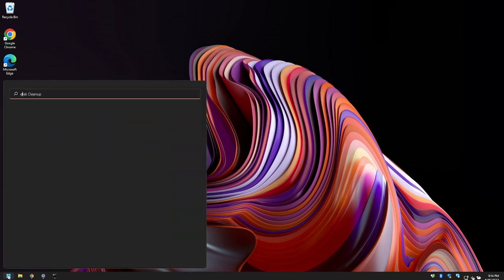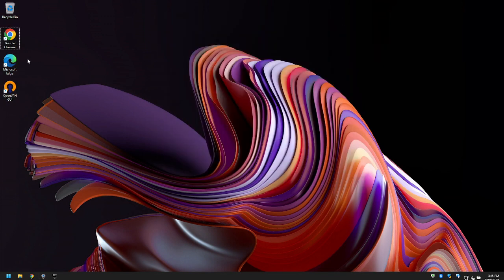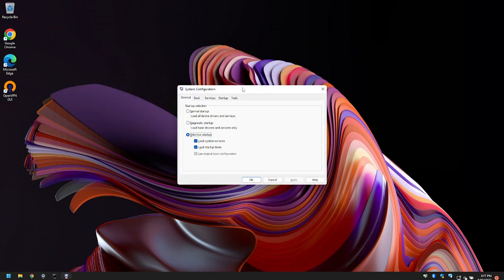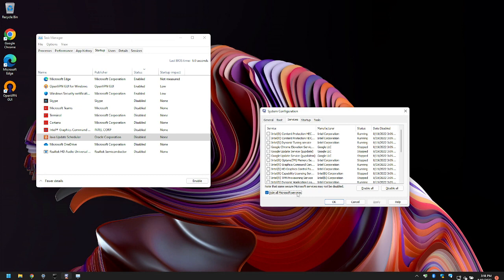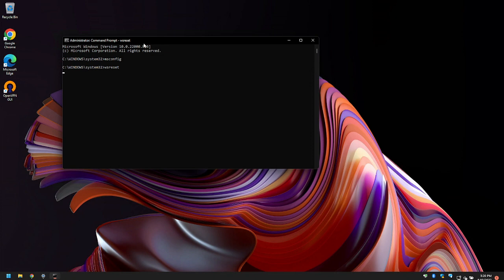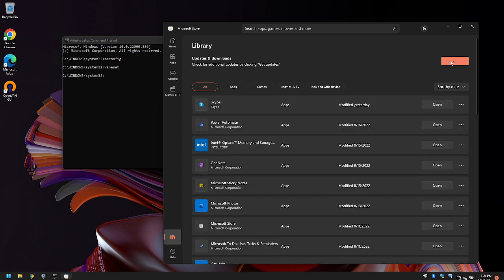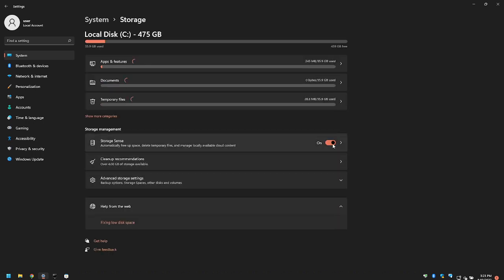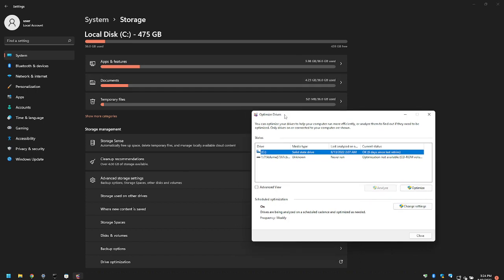How to optimize windows 11 for everyday use. Keeping Microsoft Windows clean.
I go over tools that are built in windows for best performance and optimization for everyday use.

BTC
1KZB1BpGjp4zJGHqJHvXxDzWBorh7HMH94
LTC
MUyPSQT9UwXYe1CYfrgyhEMcAktKe4SAu6
TRON
TV7hzrhzwfdDmUrUyy6Ly7fwiKMjikBg6w